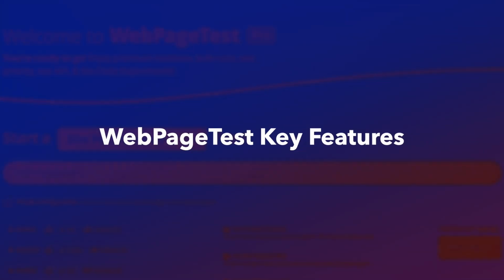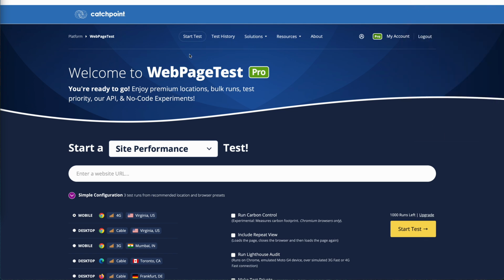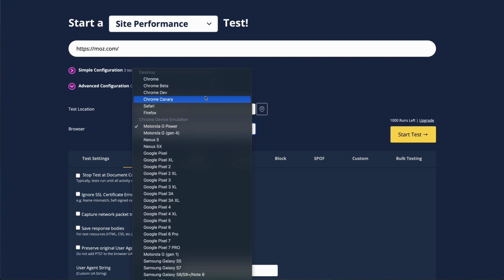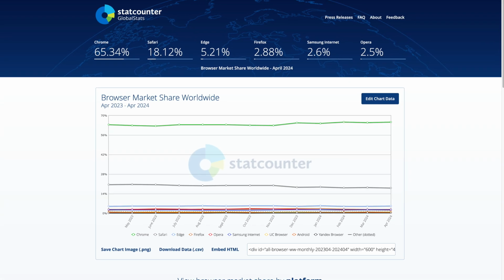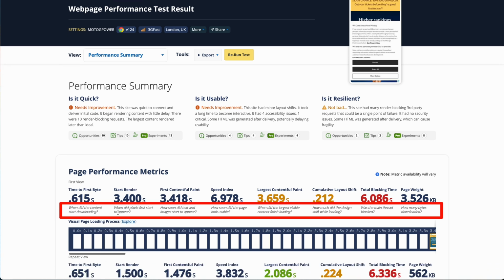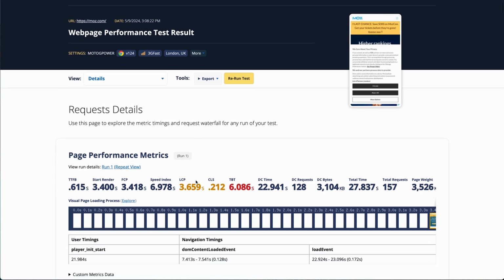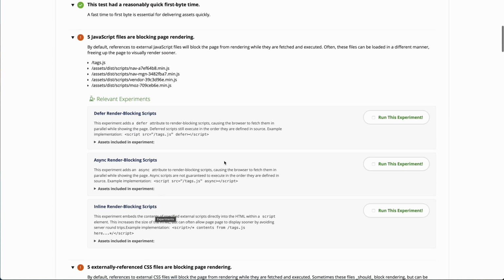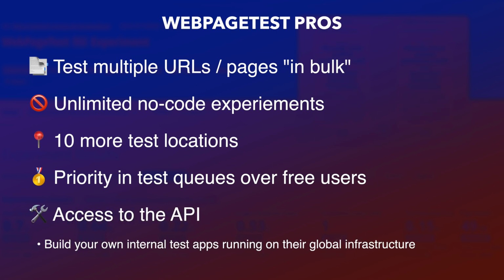Why PageSpeed Insights Users Should Use WebPageTest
Learn why PageSpeed Insights users should use WebPageTest in most cases.  It's the ultimate tool for analyzing and optimizing your site's speed, leaving PageSpeed Insights in the dust!

⚠️ If you are not familiar with PageSpeed Insights, or Lighthouse, I STRONGLY suggest you watch my PageSpeed Insights tutorial first Then come back and 👇

👉 Discover how to configure WebPageTest to mimic Google's evaluation of your Core Web Vitals and search rankings.

👉 Learn pro tips for efficiently testing across devices, browsers, and locations to ensure peak performance.

👉 See how WebPageTest's advanced metrics and visualizations, including Lighthouse audits, provide unparalleled insights into your site's bottlenecks.

👉 Plus, I'll demonstrate the game-changing "no code experiments" feature that lets you test optimizations without touching your codebase!

Whether you're a developer, marketer, or site owner, this tutorial will equip you with the skills to harness WebPageTest's full potential and leave your competitors in the dust.

These insights that will help you tackle issues with Core Web Vitals, deliver exceptional user experiences, and dominate search rankings.

Time Stamps:
0:00 Introduction
0:30 WebPageTest Key Features
1:41 Using WebPageTest
5:47 Running PageSpeed Insights in Bulk (Multiple URLs) with WebPageTest.org
6:07 WebPageTest Pricing
6:34 How to Understand WebPageTest Results
10:35 BONUS: WebPageTest No Code Experiements
11:49 WebPageTest Pros and Cons
11:53 WebPageTest Pros
12:36 WebPageTest Cons

🔗 Links Cited in the Video